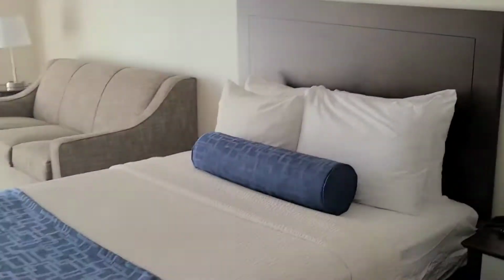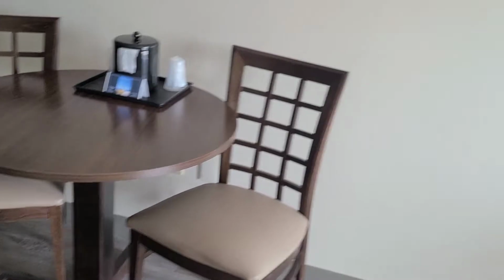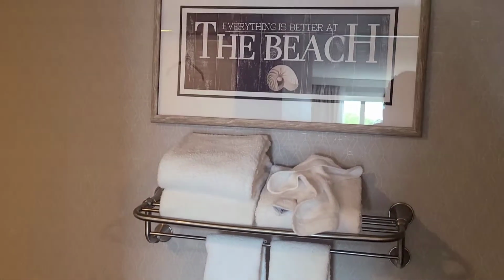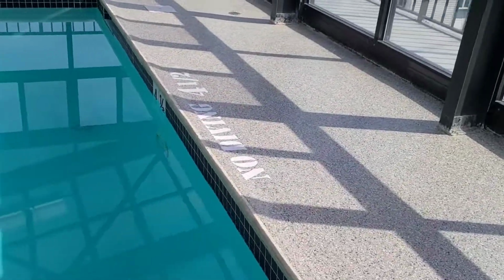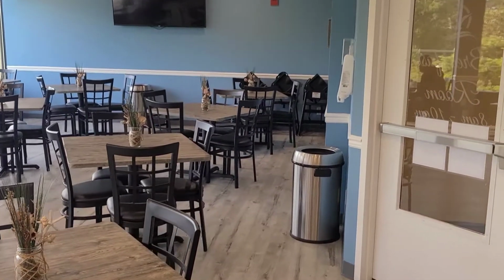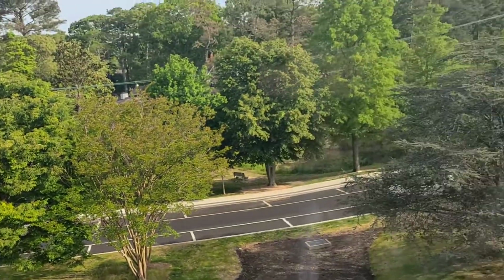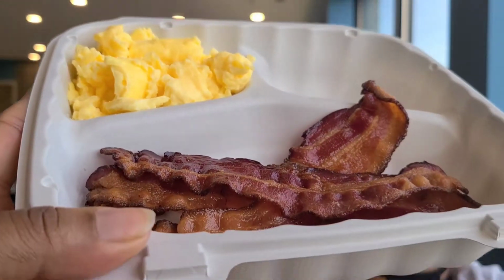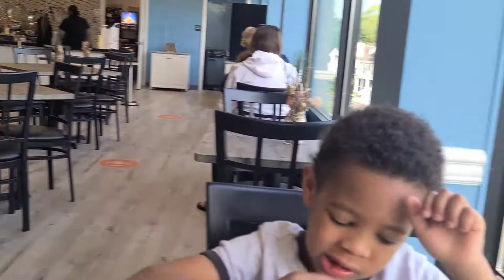The Breakers Hotel at Rehoboth Beach, Delaware Room Tour